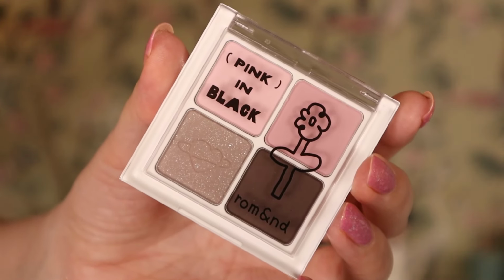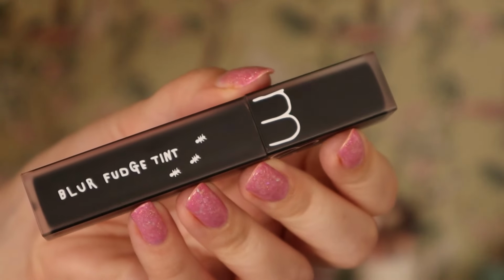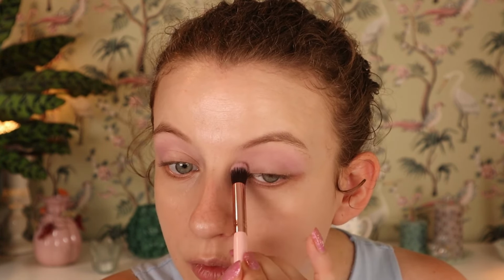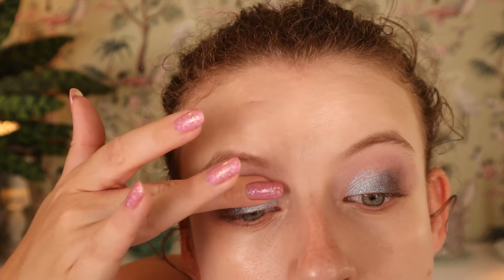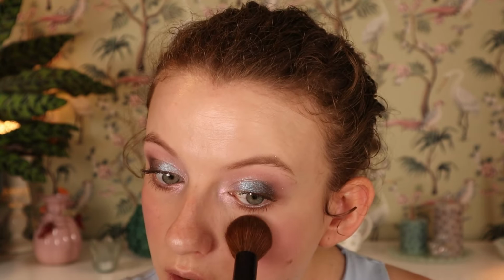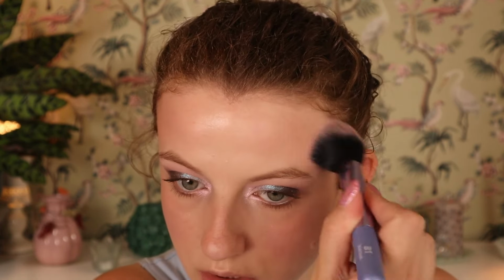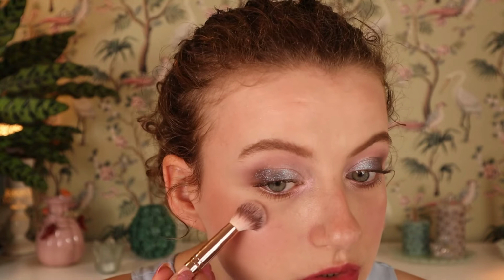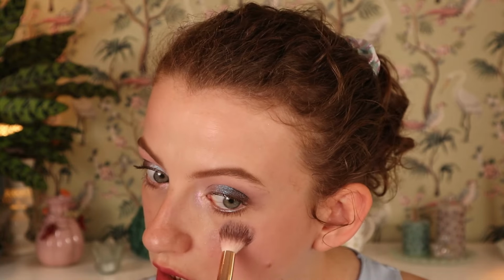ROMAND X INAPSQUARE! / (LIP) SWATCHES + DEMO + FIRST IMPRESSION THOUGHTS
Hi there! In today's video I'm testing out the new(ish) Romand x Inapsquare collection. I show you close-ups, swatches and share my thoughts!

What else I'm wearing:
Etos Matte Eye Primer (only available in the Netherlands at Etos)

About me
Age: 28
Skin type: normal/dry, very sensitive
Skin tone: fair/light, neutral/cool (light summer)
Nationality: Dutch